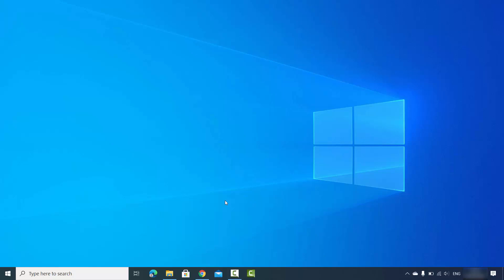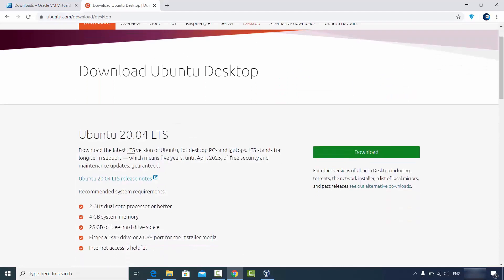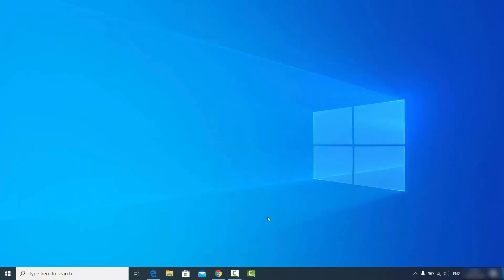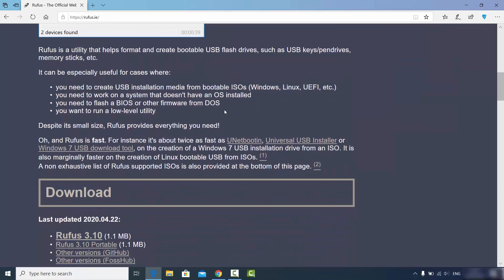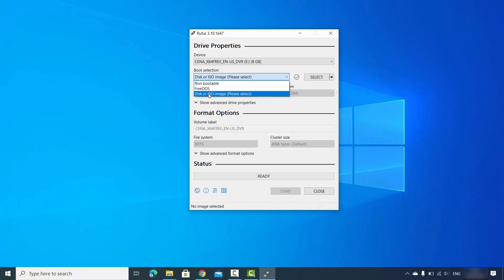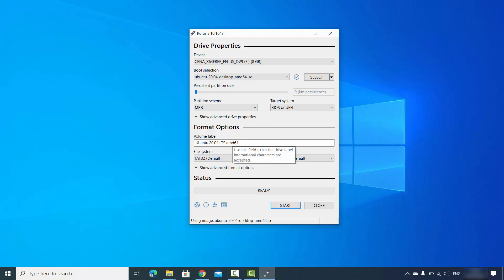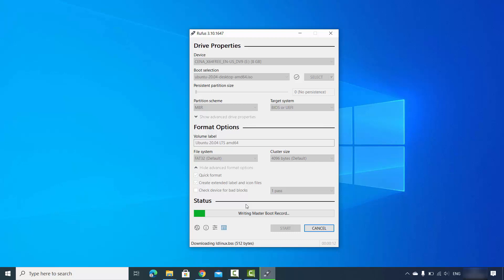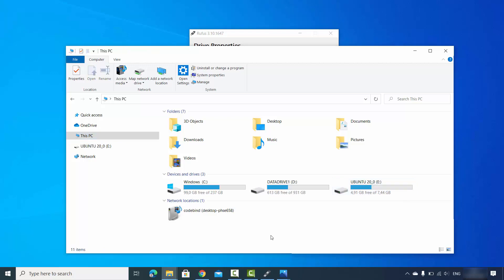How to Make Ubuntu Bootable USB Drive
In this video I am going to show , How to Install Ubuntu 20.04 LTS on VirtualBox in Windows 8 / Windows 10.
Install VirtualBox Guest Additions in Ubuntu

Ubuntu is a most popular Linux-based operating system. Recently Ubuntu releases its newest version 20.04 (Focal Fossa). VirtualBox is also a popular software for creating virtual machine available for Windows and Linux environment. "Bionic Beaver" is the code name for Ubuntu 20.04 .Ubuntu (pronounced oo-BOON-to) is a Linux-based operating system that is open sourced (free)